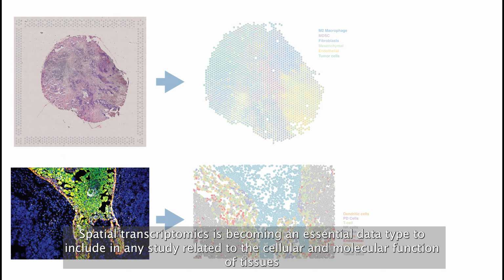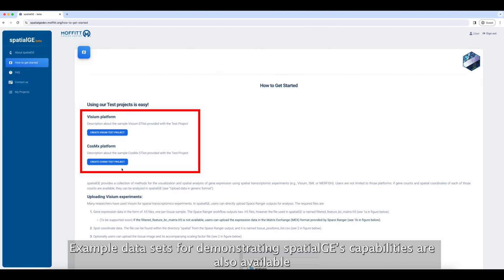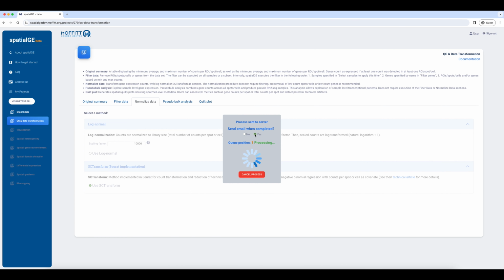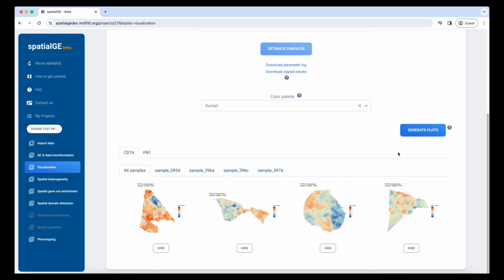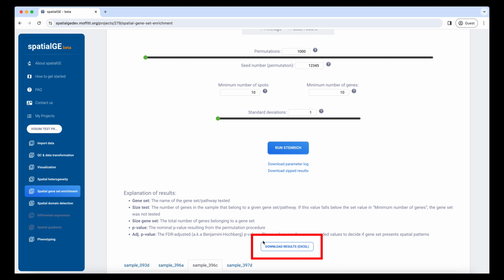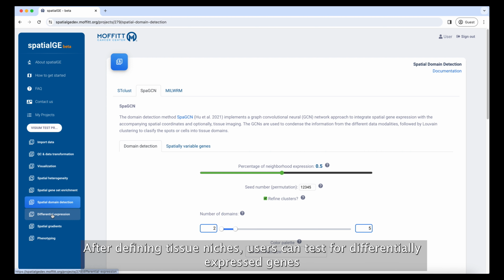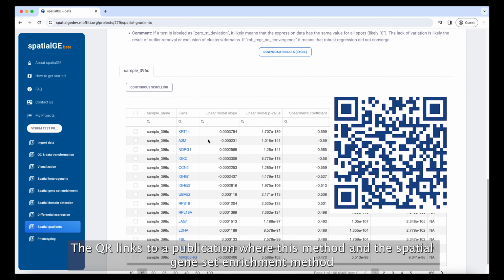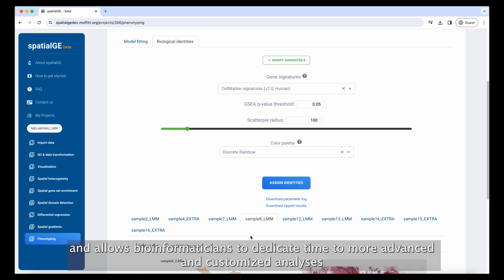spatialGE: User-friendly analysis of spatial transcriptomics data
spatialGE is a point-and-click web application providing methods for analyzing spatially-resolved transcriptomic (ST) data. The spatialGE web app applies spatial statistics to explicitly account for the spatial correlation between spots or cells within an ST sample. The spatialGE web app is funded by the National Cancer Institute and the ITCR program.